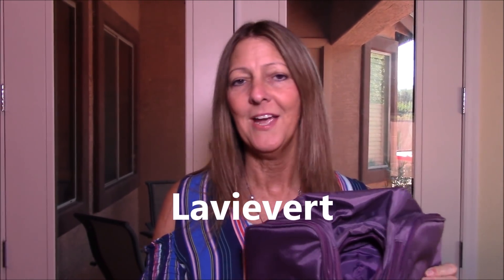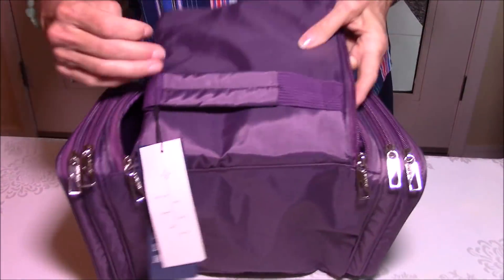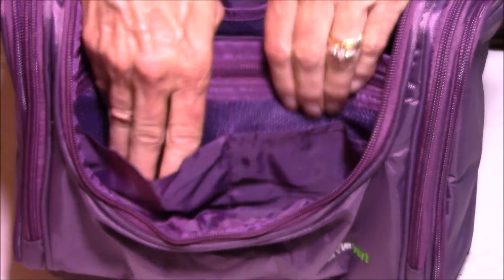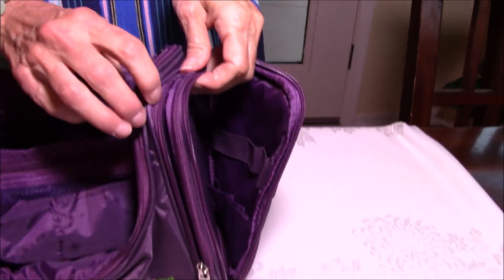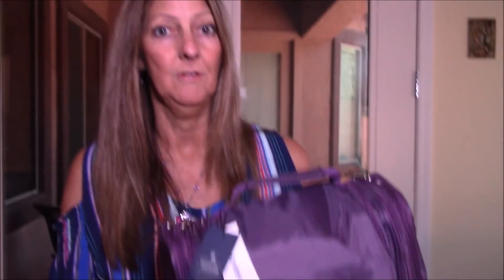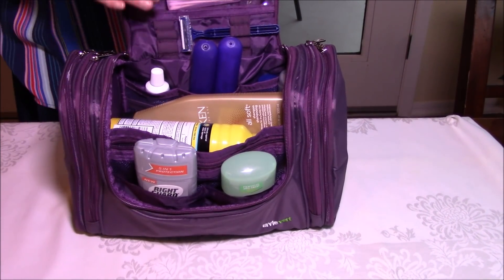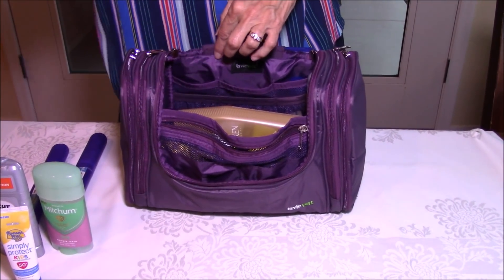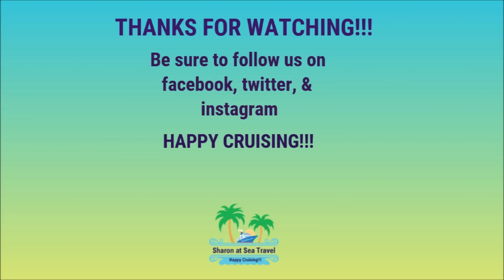LAVIEVERT TRAVEL TOILETRY BAG ~ LOVE THIS BAG!!!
Lavievert sent me this travel toiletry bag to review and after checking it out, I fell in love with it.  It's very similar to my good old favorite I use, although the middle area is much deeper and can hold much more.  It's exactly the bag I have been looking for.  So I will definitely be using this bag from now on in all of our travels!!!